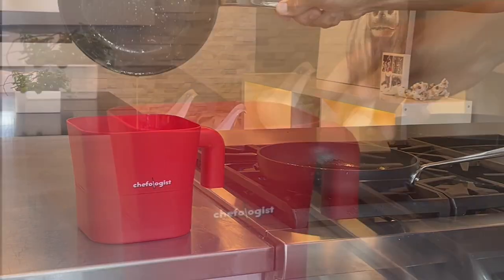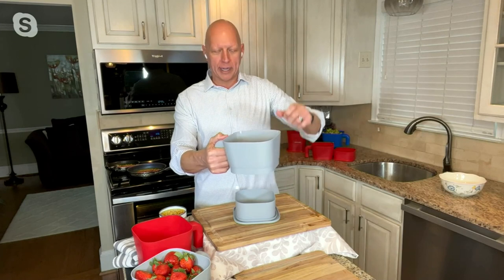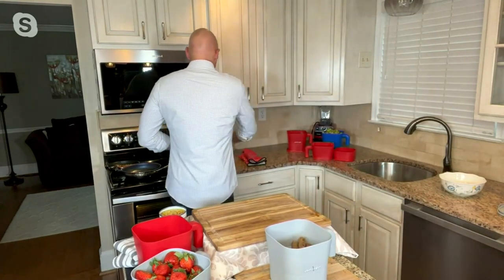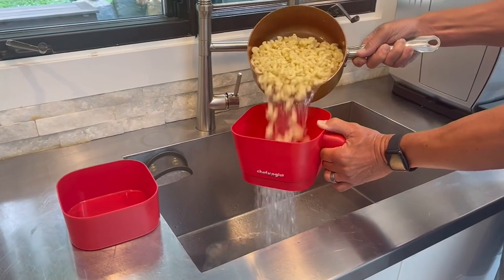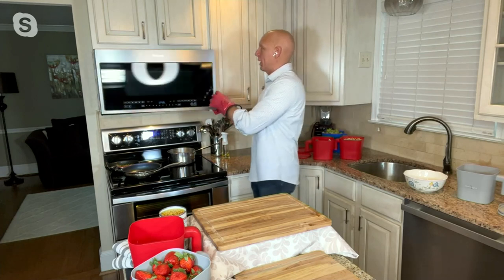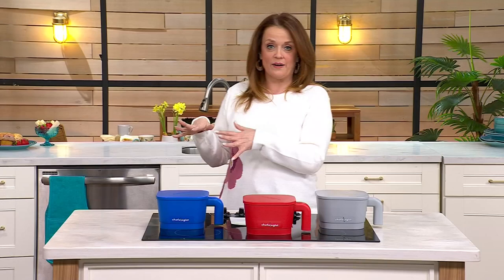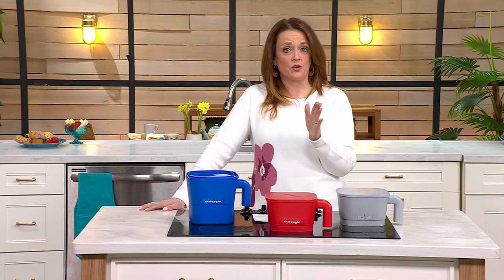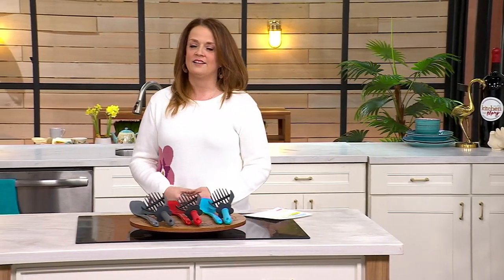Chefologist Multi-Purpose Strainer & Steamer With Lids on QVC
Chefologist Multi-Purpose Strainer & Steamer With Lids

With both strainer and steamer abilities, this multi-purpose set is sure to be a handy helper in the kitchen. Next time you need a hand straining off and storing fat and grease from ground beef, bacon, and other fatty foods, reach for this set to simplify the task. From Chefologist.